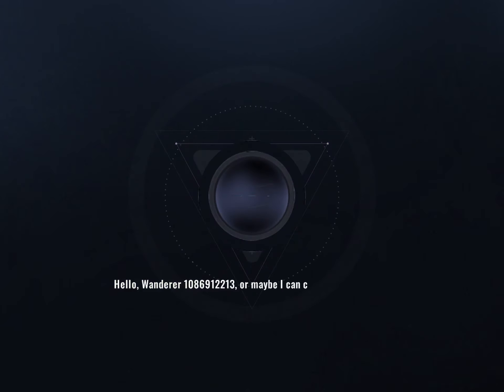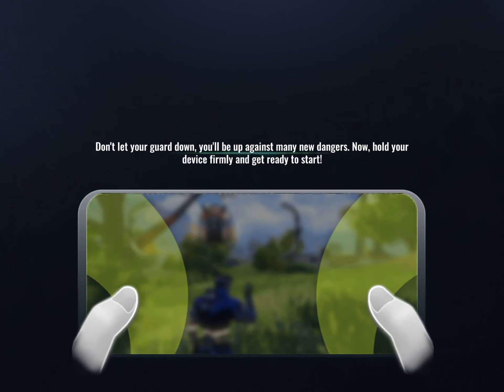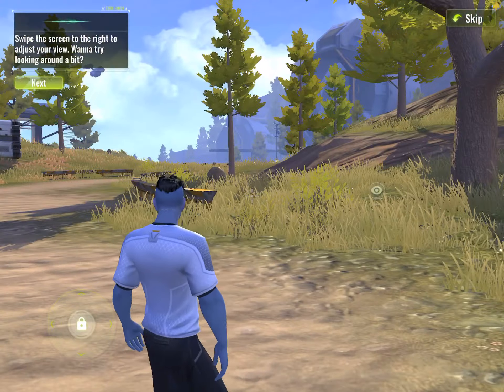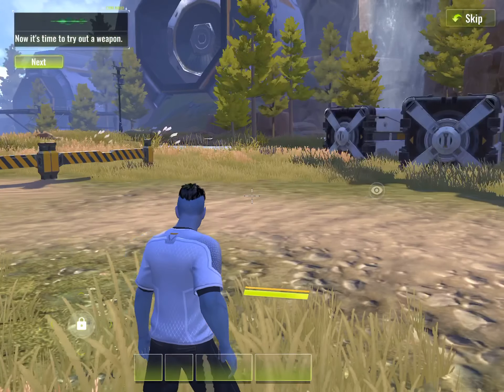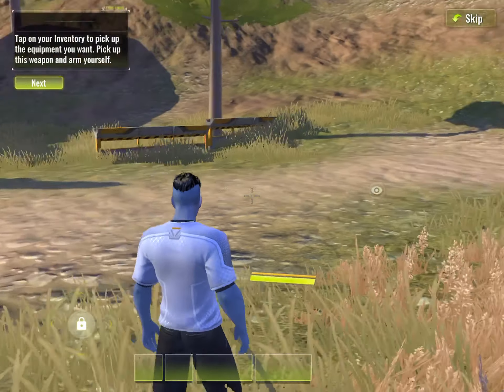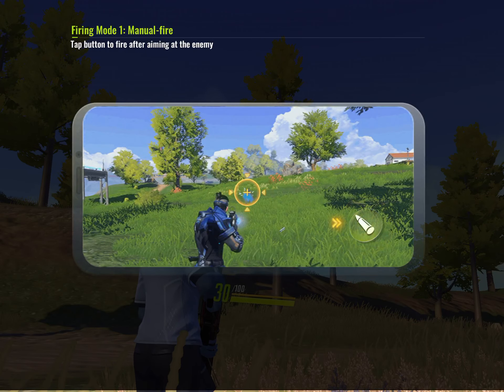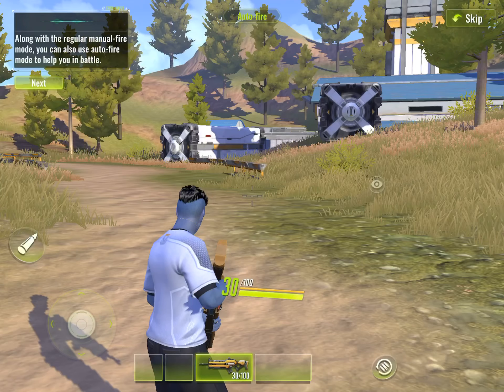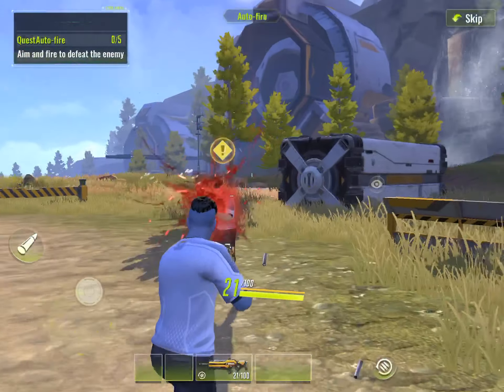Cyber Hunter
Let’s try this game cyber hunter, try making your character looks and start this game today.